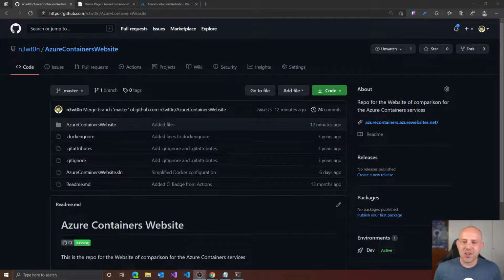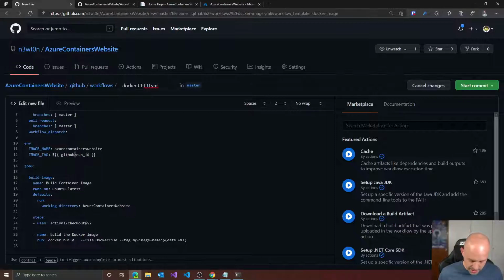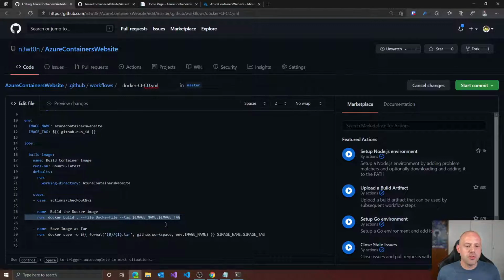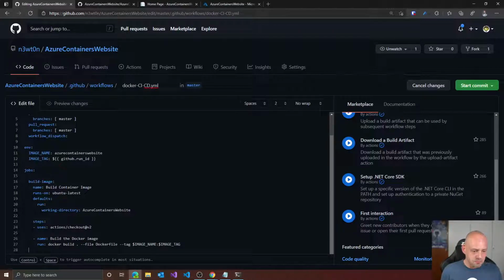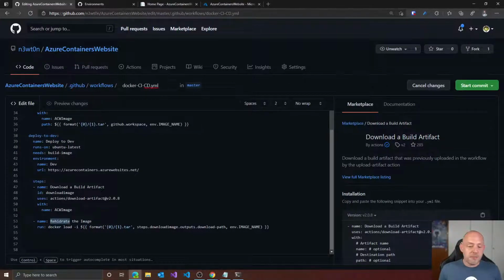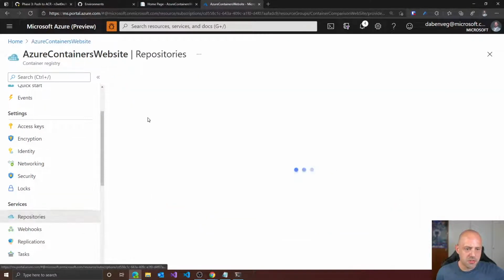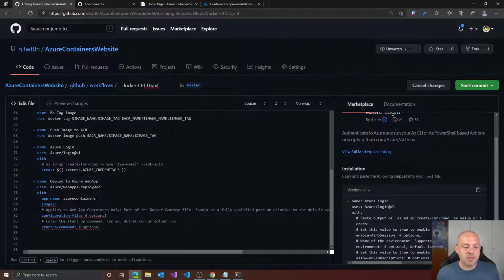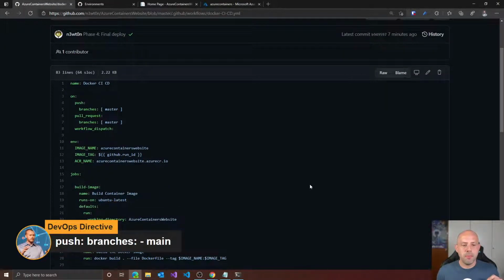Let's Build a GitHub Project Using Actions - LIVE CI\CD with GitHub From Scratch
Let's Build a GitHub Project Using Actions, together! I will be building live with you some GitHub Actions workflows to build and deploy my GitHub project.

This is a "GitHub Actions for Beginner" type of live stream, but don't miss it even if you are a pro because I will also talk about the Best Practices for GitHub Actions as we proceed into the build of workflow.

Let's do this continuous deployment with Github Actions!

If you are into DevOps and CI CD, you need to know GitHub Actions! Welcome to this GitHub Actions workflow tutorial

🆘 NEED HELP? 🆘

⏲TIMESTAMPS
0:00 Count Down
4:24 Show Start
6:39 Project Introduction
8:40 Phase 1 - Basic Syntax and CI
17:11 Few words on Containers CI
19:52 Phase 2 - Save Image as Artifact
28:17 About Containers CD
31:15 Phase 3 - Push to Azure Container Registry
50:33 Phase 4 - Deploy to Azure WebApp for Containers
1:01:53 Bonus - Other Environments
1:03:43 Q&A

► Create a Service Principal to deploy to Azure: az ad sp create-for-rbac --name "{sp-name}" --sdk-auth

❓QUESTIONS?